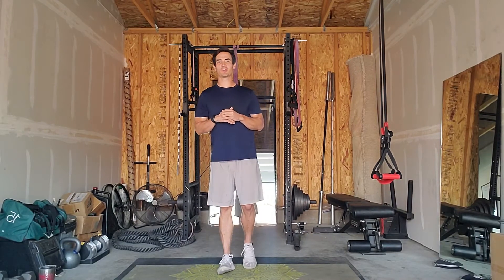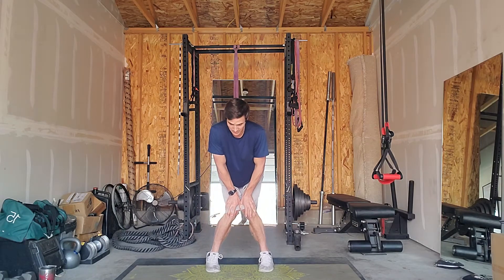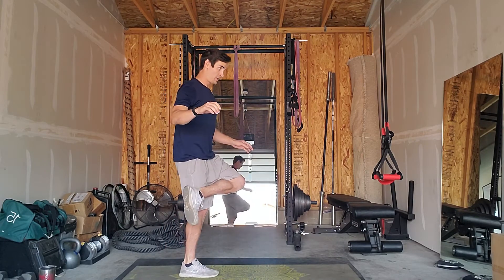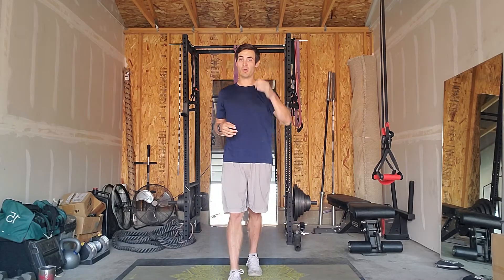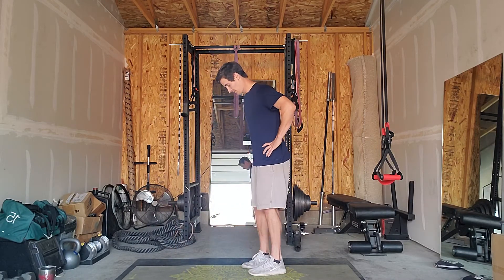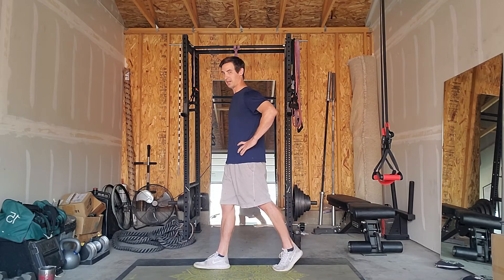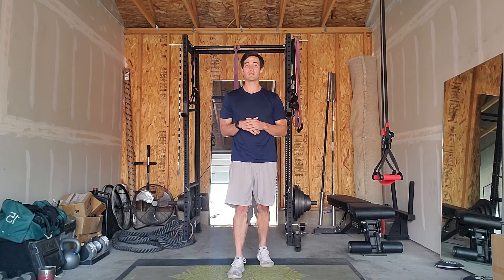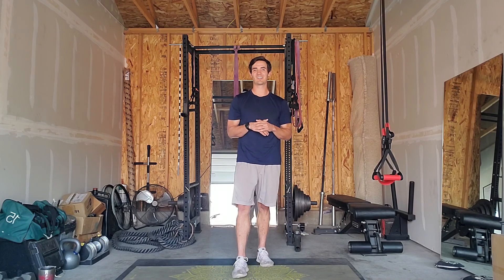Guided Standing Mobility For the Whole Body! (Do Anywhere!)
This full body mobility routine includes movements that are all done standing so you can knock these out no matter where you are! We start from the ankles and work our way up so that no joint of the body is left out.

1.      Tootsie Roll x 5 ea. direction
2.      Standing Figure 4 Reach x 5 ea.
3.      Standing Hip Extension x 5 ea.
4.      Field Goal Posts Reach x 5 ea.
5.      Roll Downs x 5